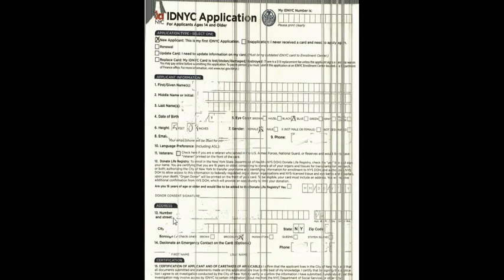Filing out a ID NYC Application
This video will show you on filing out a ID NYC application